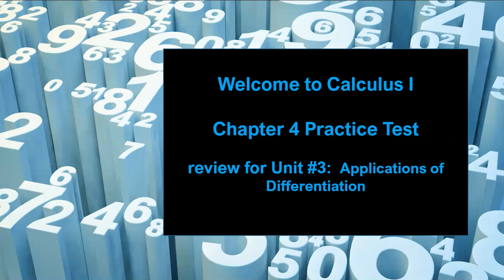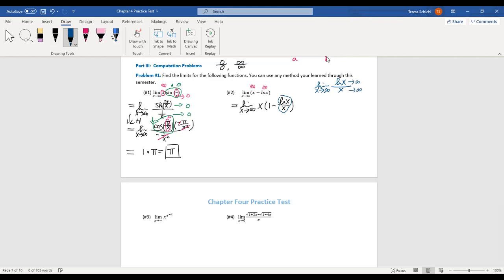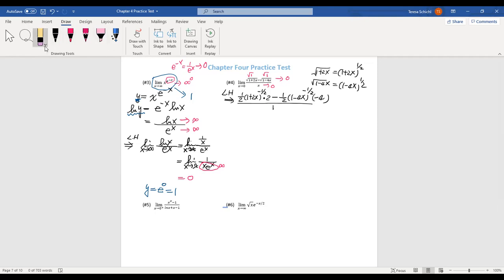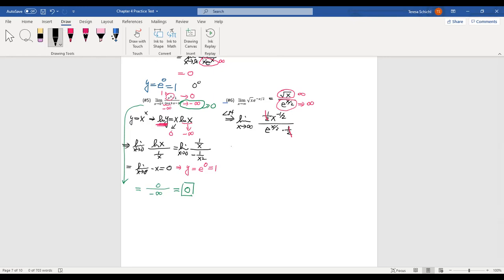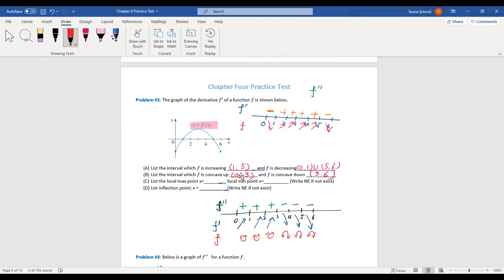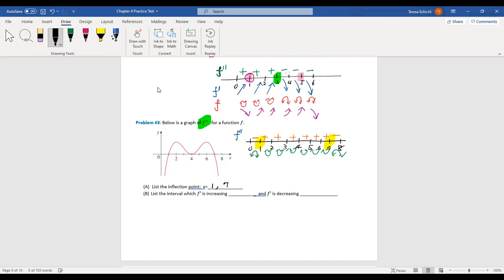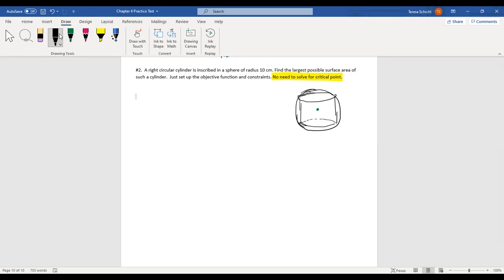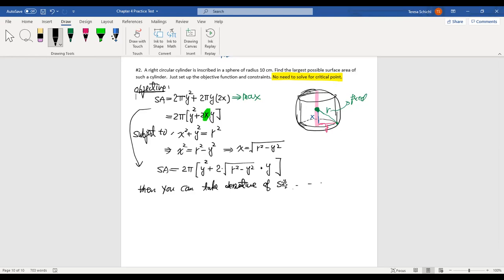Chapter 4 Practice Test Review -- Part III : Applications of Differentiation